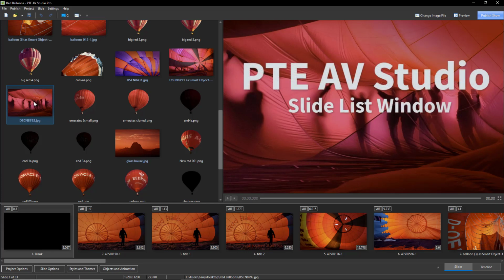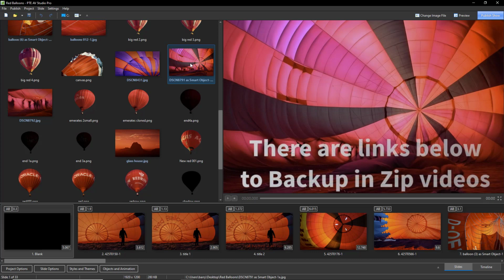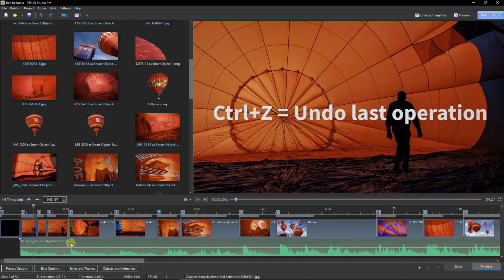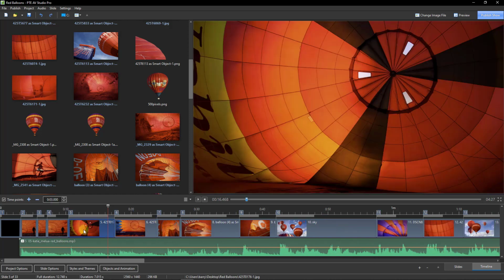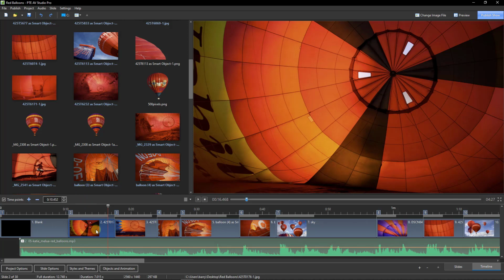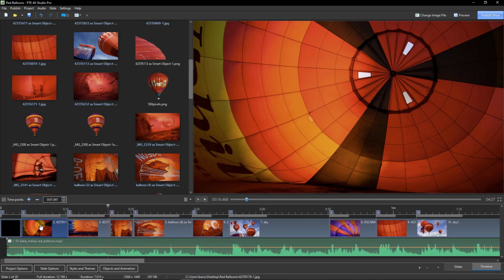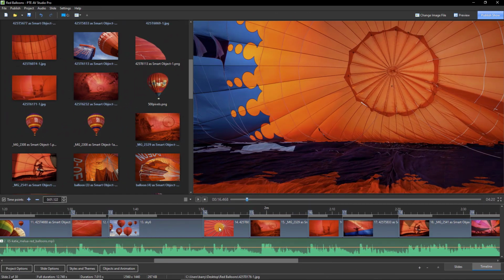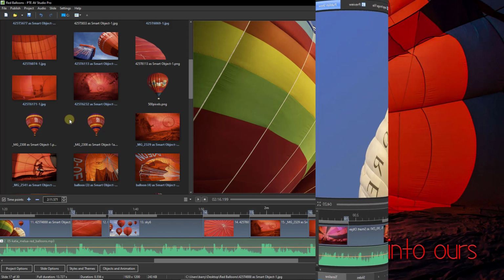053 - 5 Minute Fix - PTE AV Studio - Edit - But Retain Synchronisation and all animation & Settings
PTE AV Studio users often have a need to edit an older presentation. Quite often, they under-estimate their need to do this. Here's how we can edit a show while retaining the synchronisation, slide duration and animation of all the images we wish to keep